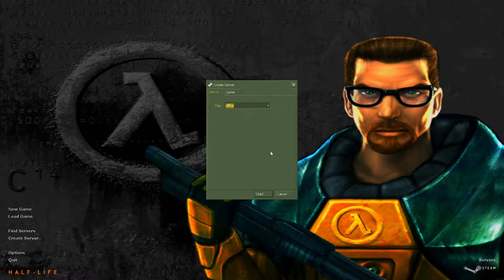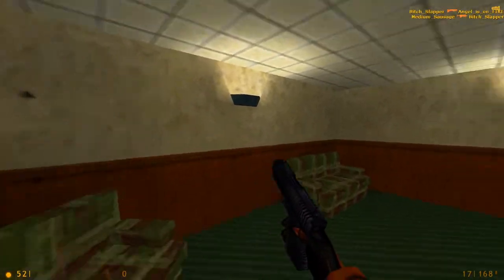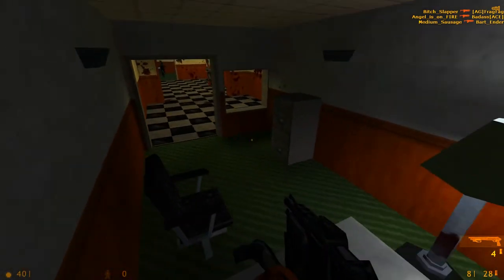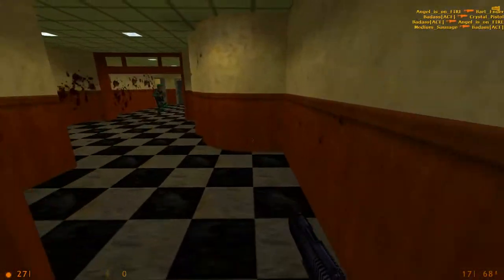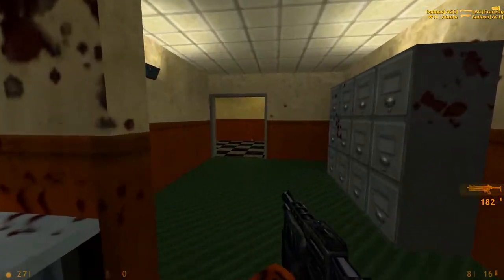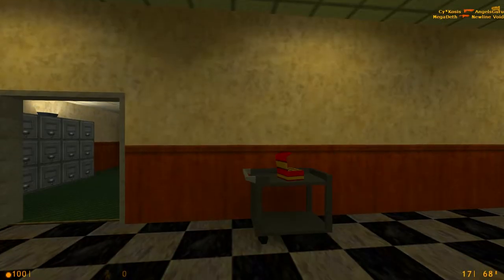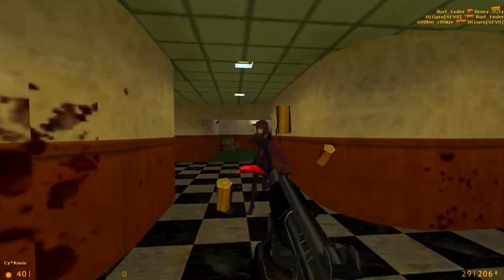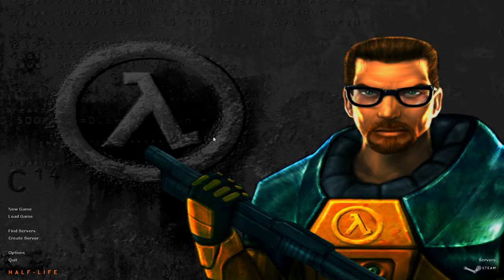The Maps of Half-Life Deathmatch: Office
I'm not sure if I would be allowed to share the PlayStation 2 map files publicly, but I will at least say they are really use to rip from the disc and covert to BSP.